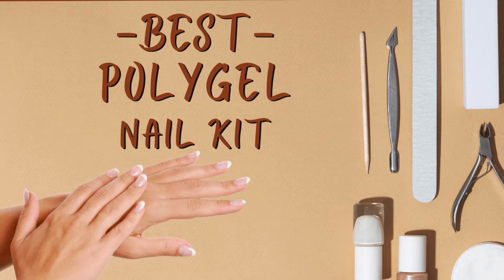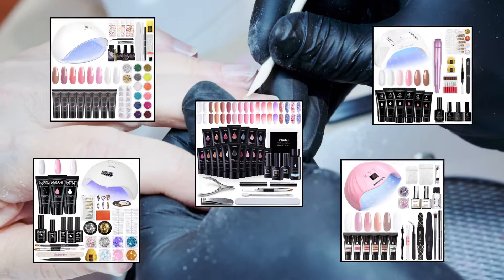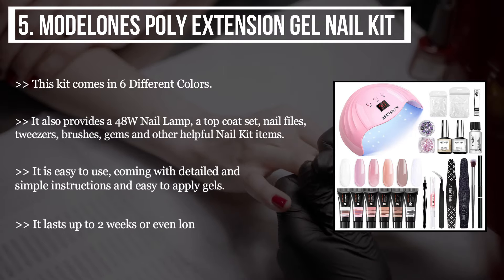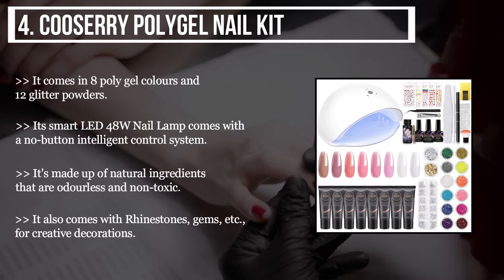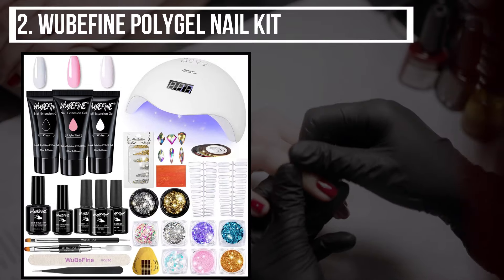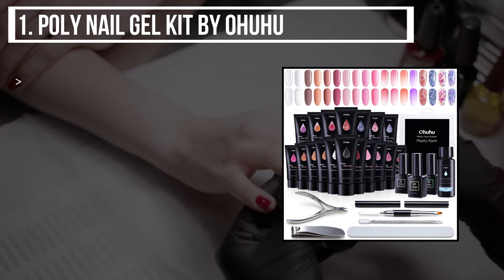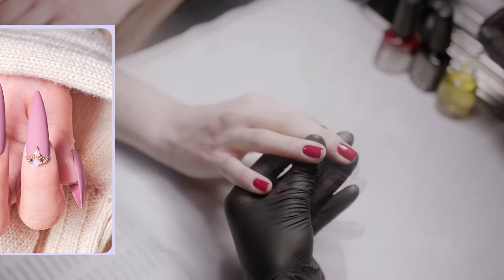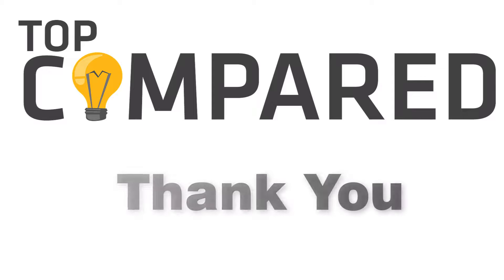Best Polygel Nail Kit - 5 Best Polygel Nail Kit on Amazon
Find the latest and Best Polygel Nail Kit. Click on the link for all the detailed reviews and specifications you need to know about the top 5 Best Polygel Nail Kit.
Our Top Pick on Amazon (Amazon Link)

Good Luck!

Top 5 Best Polygel Nail Kit :-

1. Poly Nail Gel Kit by Ohuhu
2. WuBeFine Polygel Nail Kit
3. Beetles Poly Nail Extension Gel Kit
4. Cooserry Polygel Nail Kit
5. Modelones Poly Extension Gel Nail Kit